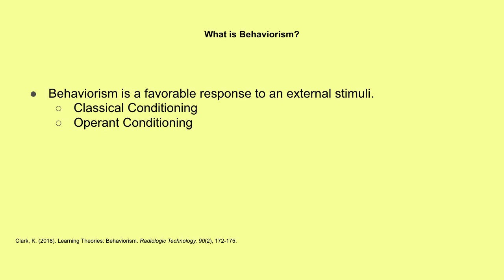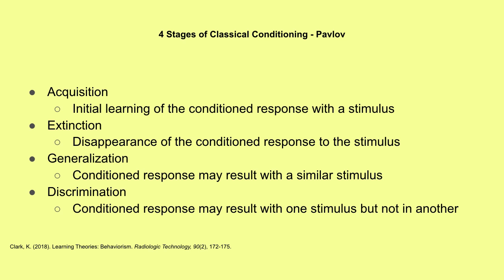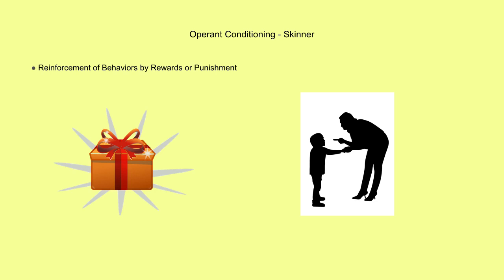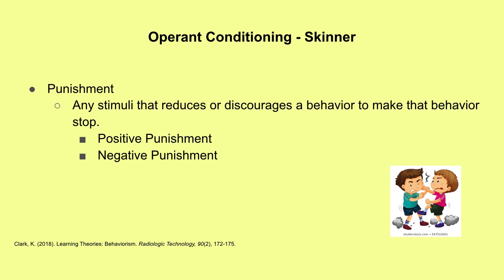Behaviorism SWG 640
Group Leader - Alexandria Peters
Group Member - Megan Hinkle
Group Member - Michelle Courtenay
Group Member - Molly Bjerk